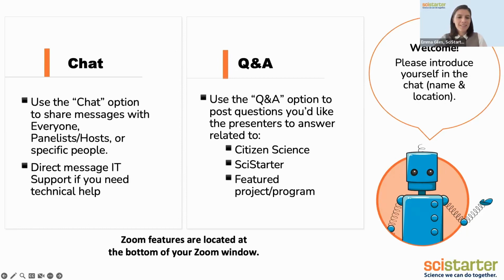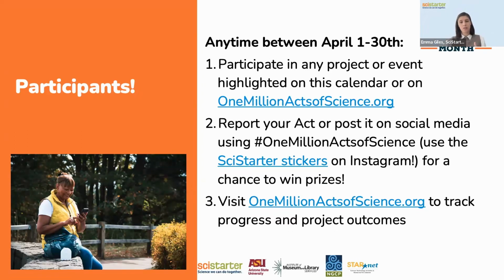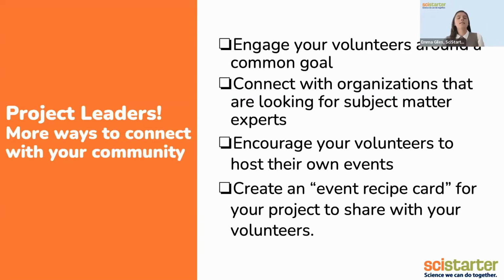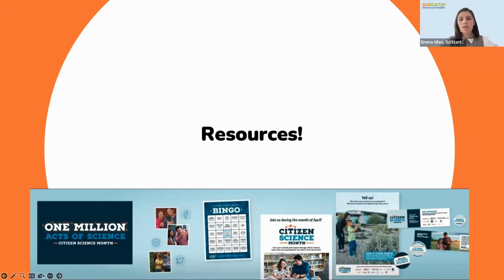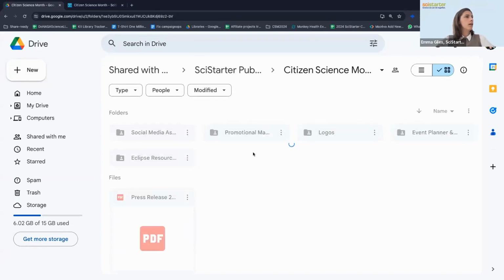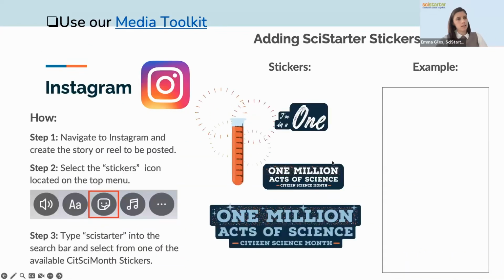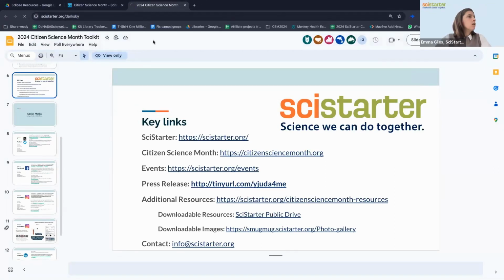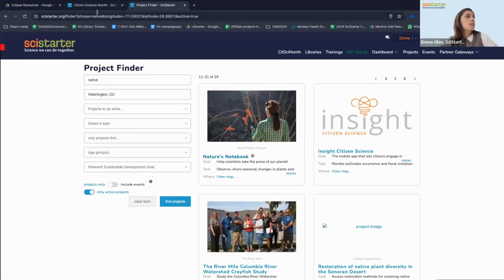SciStarter LIVE #68: How to Get Started with One Million Acts of Science!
Whether you are a volunteer, project leader, or event planner, watch the recording of this 1-hour, virtual event to discover how you can be a part of One Million Acts of Science this April (Citizen Science Month) and help accelerate science research from anywhere.

SciStarter LIVE is a weekly event where you can join us on Zoom or watch the live stream on SciStarter’s Facebook page as we work through a citizen science project together. We’ll demonstrate the project and answer your questions.

00:00 Introduction
06:14 One Million Acts of Science
48:10 Conclusion